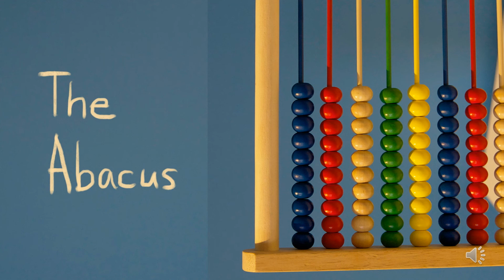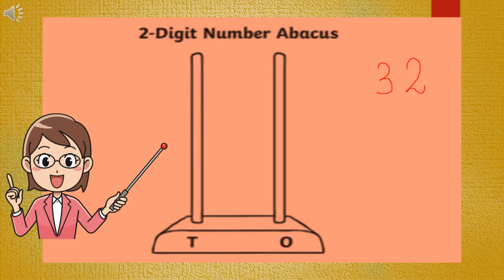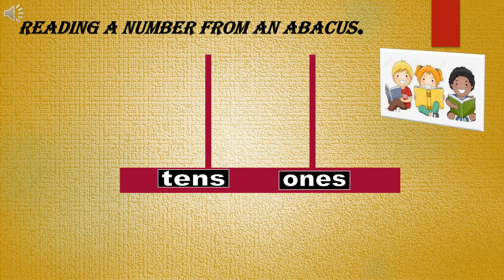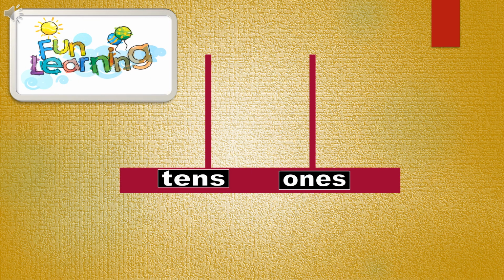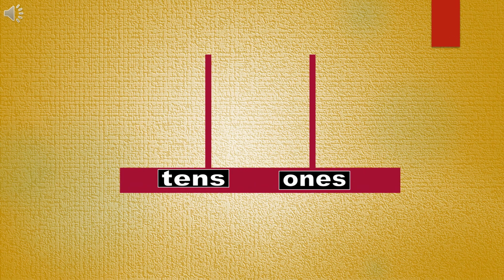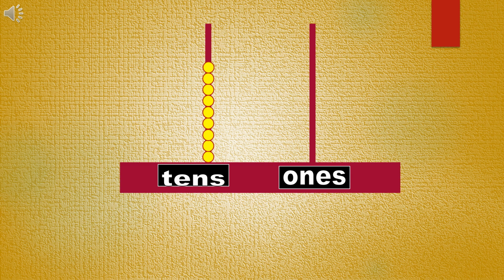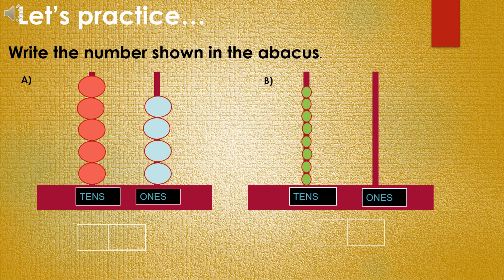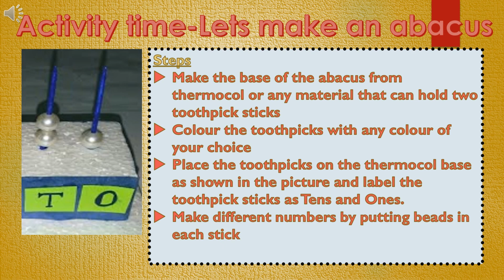Maths Sept 7